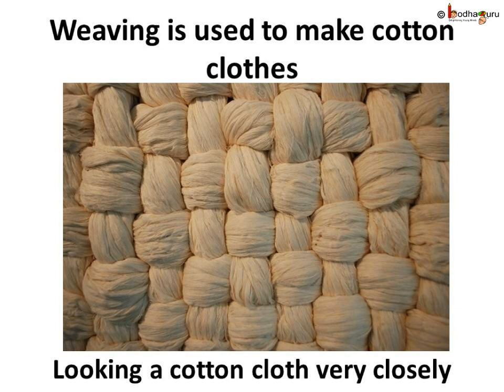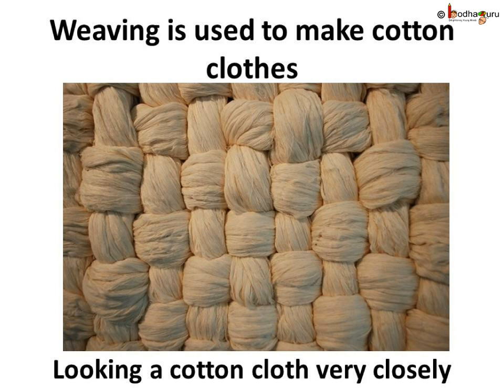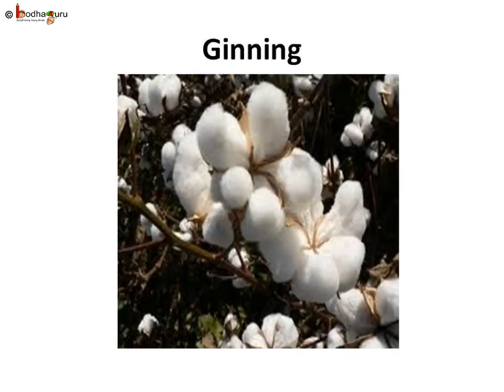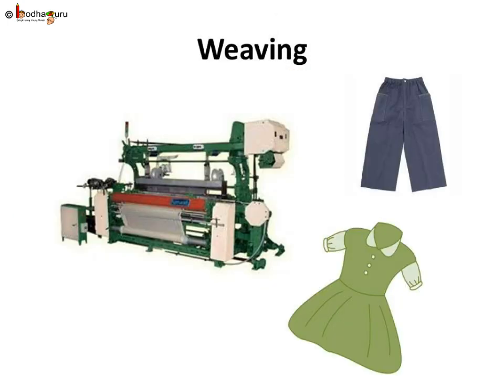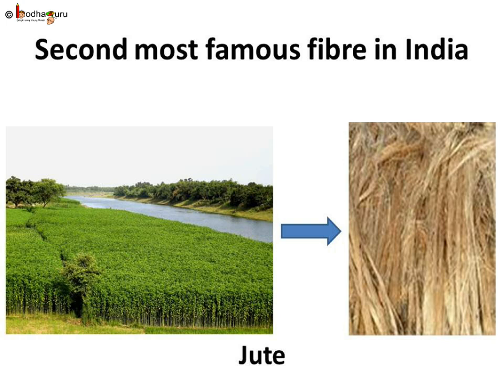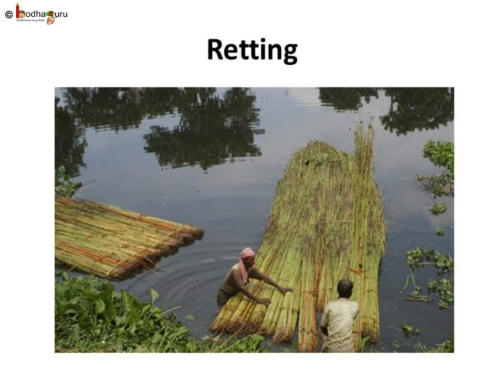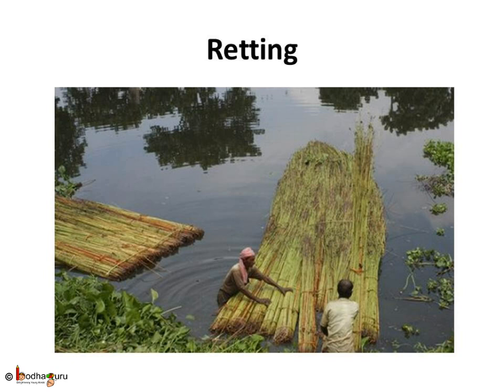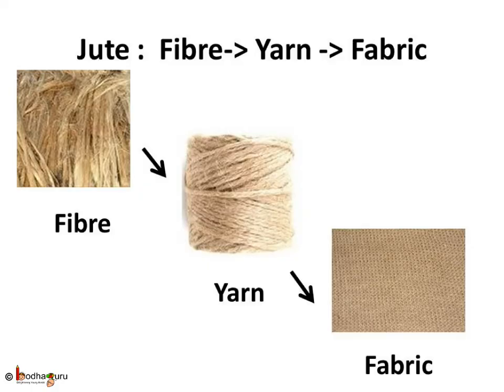Science - Fibre to Fabric - Cotton, Jute - English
Hello,
BodhaGuru Learning proudly presents animated videos in English to explain how cotton yarn is made from cotton. It explains the whole process of cotton processing. It also show how jute yarn is obtained from the jute plant.

Team BodhaGuru